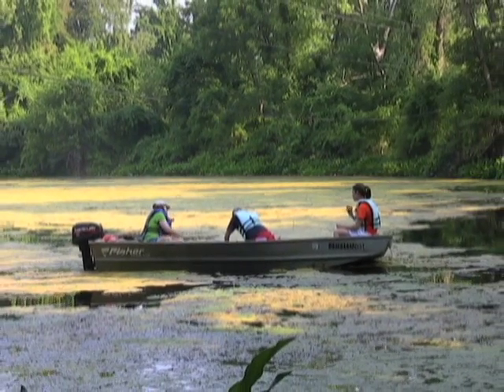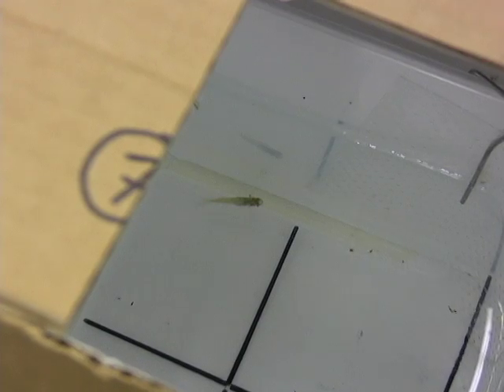Student Research in Biology: The Relationship Between Mosquitofish and Bluegill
Biology majors Jennifer Clemmer '11 and Eliza Miller '11 aren't afraid to make a splash. As part of the Summer Scholar Program, they explored neighboring ponds to discover the relationship between the invasive mosquitofish and native bluegill.

With the help of Associate Professor of Biology Jessica Rettig, the pair examined the foraging and competitive behaviors of the fish. Clemmer and Miller plan to further understand the ponds' ecosystems by combining data and continuing their studies through Senior Research.